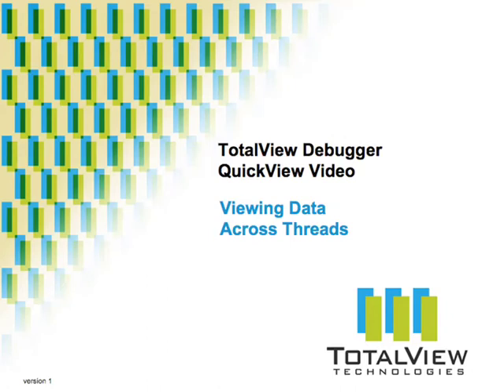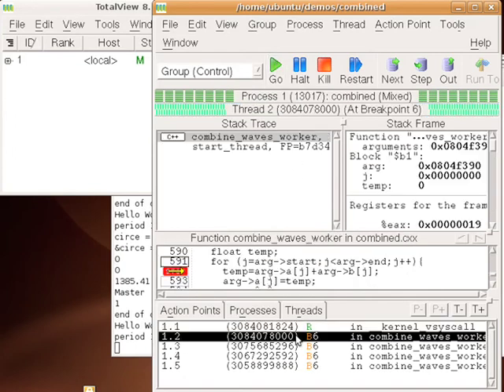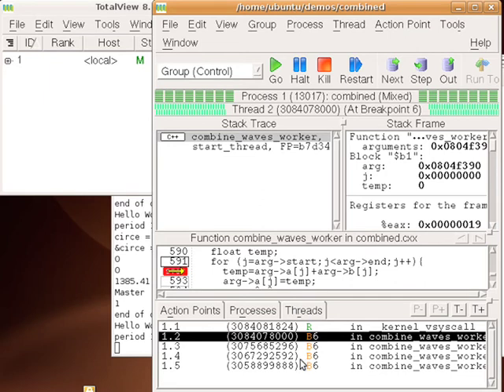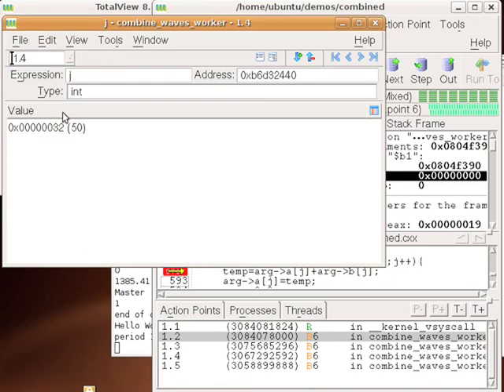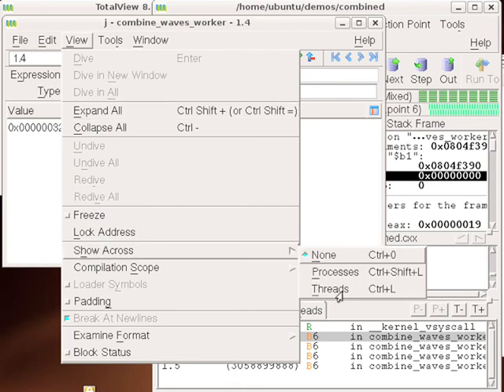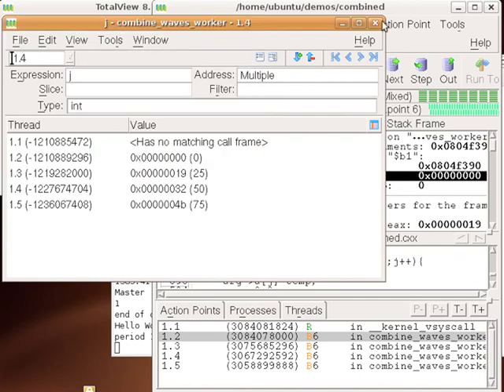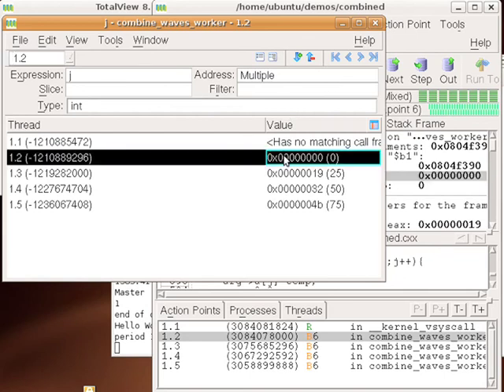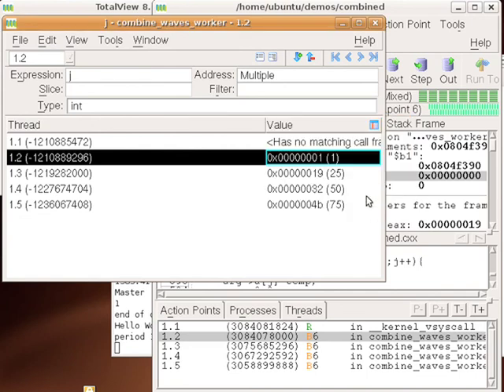Viewing Data Across Threads Using TotalView Debugger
Methods for viewing data across threads